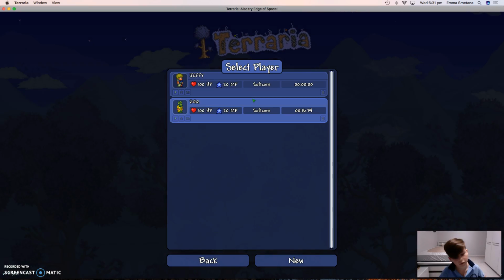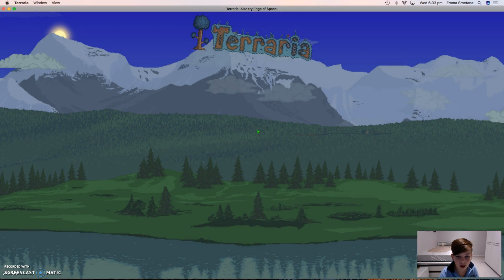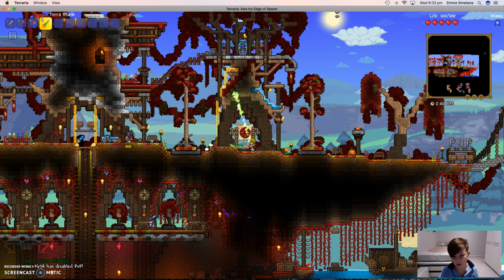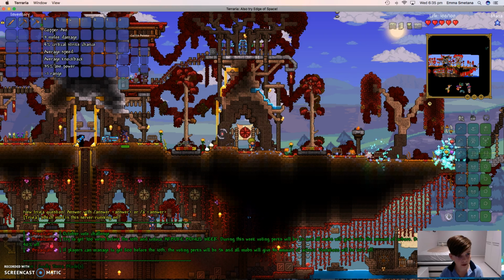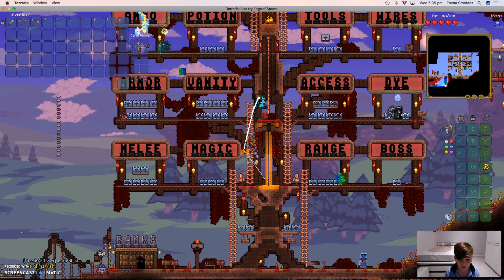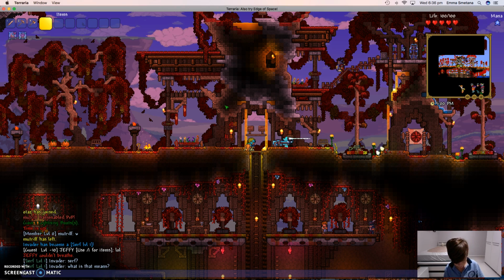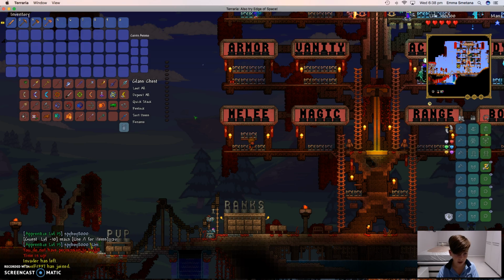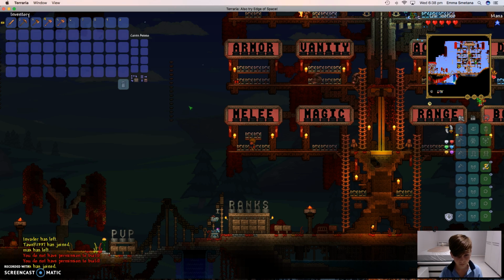HOW TO GET ANY ITEM IN TERRARIA